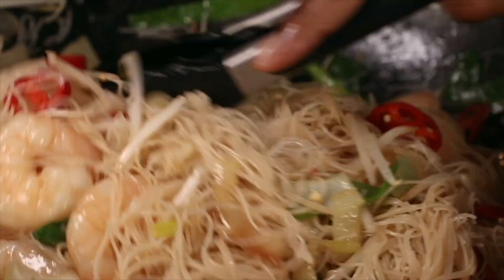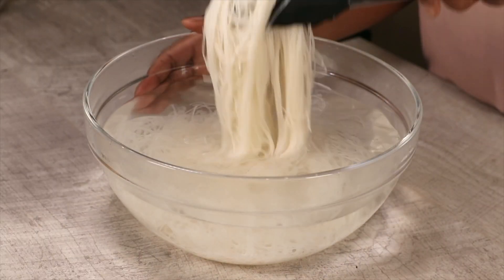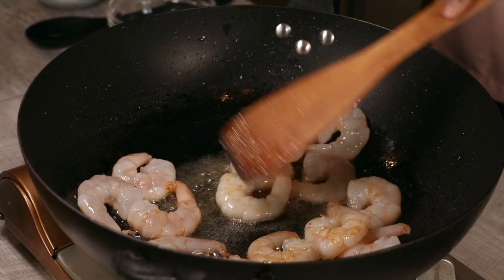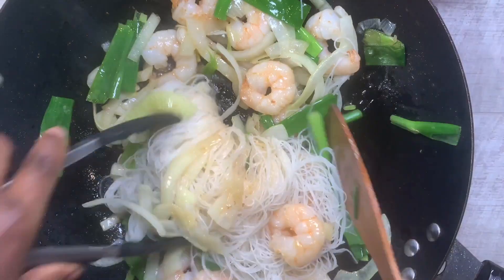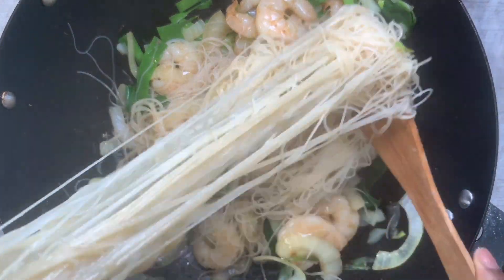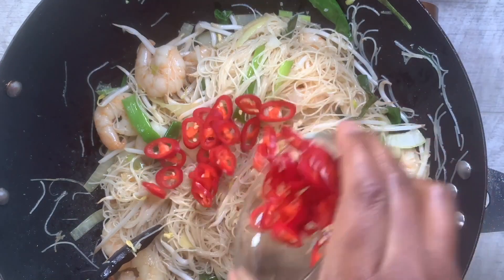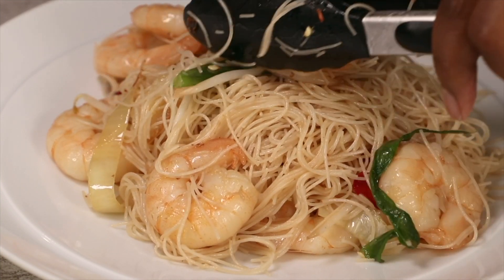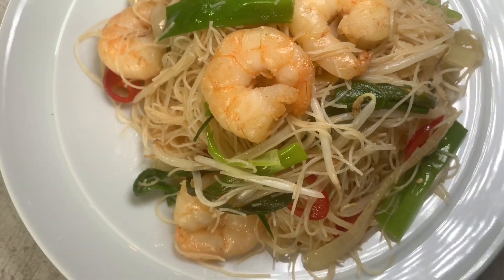How to make STIR FRY prawn rice noodles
If you're looking for an easy stir-fried prawn noodle recipe, look no further. A yummy recipe your friends and family surely start loving. Check out the details below and cook with me.

Full ingredients below

0:00 Intro
0:28 How to soak rice noodles
1:07 How to make a quick stir-fry
2:40 How to stir-fry noodles with vegetables
3:57 Plating
4:13 Finished results

ABOUT SHOLA JAY

Shola owns & runs Afrisian, the no.1 African & Asian catering company in the UK.
Born & bred in London but seasoned with Nigerian culture. As you might have guessed, she’s a lover of all things food!

Ingredients:
300 grams rice noodles
1/3 cup sunflower oil
10-15 king prawns
1 onion
2 spring onion
1tsp sugar
1tsp MSG
1tsp salt
Minced garlic
Light soy sauce
Bean sprouts
Chillies